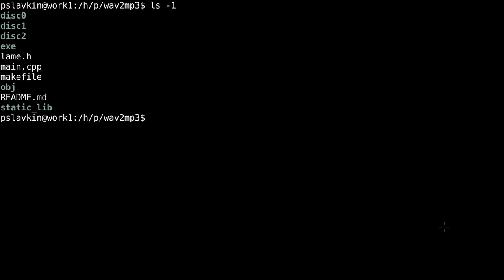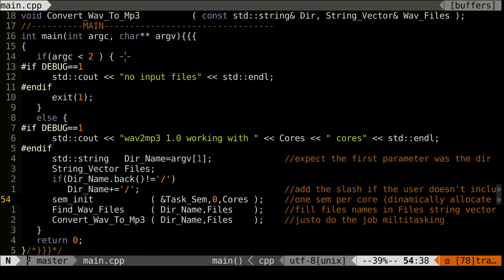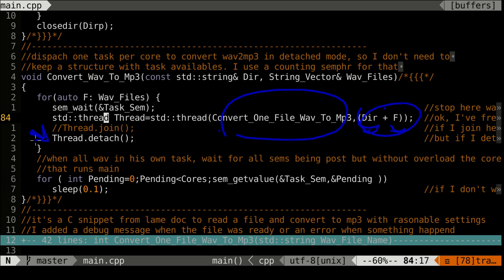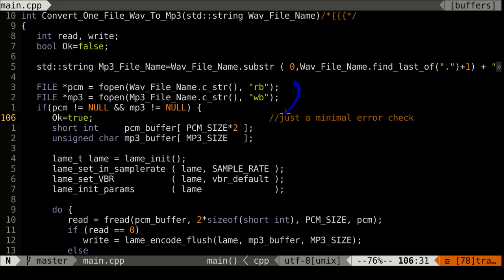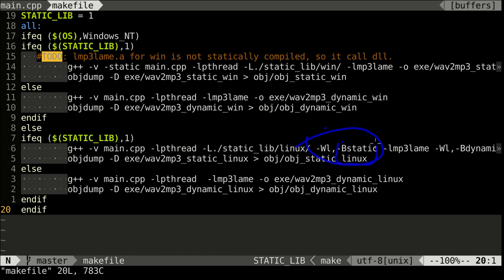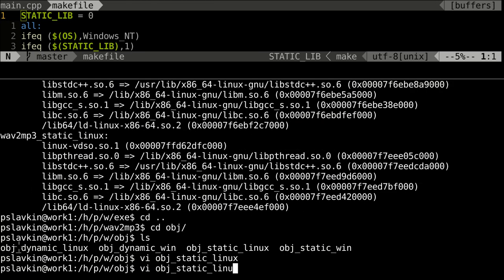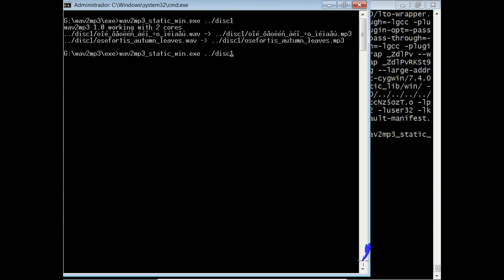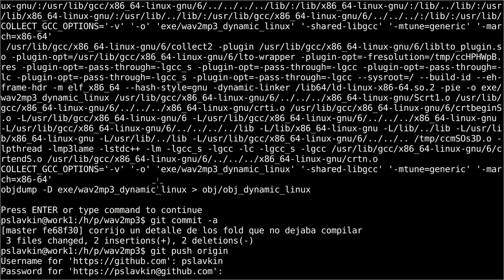stephanie lesser excercise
Write a C/C++ commandline application that encodes a set of WAV files toMP3
Requirements:
1 application is called with pathname as argument e.g. applicationname F:\MyWavCollection all WAV-files contained directly in that folder are to be encoded to MP3
2 use all available CPU cores for the encoding process in an efficient way by utilizing multi-threading
3 statically link to lame encoder library
4 application should be compilable and runnable on Windows and Linux
5 the resulting MP3 files are to be placed within the same directory as the source WAV files, the filename extension should be changed appropriately to .MP3
6 non-WAV files in the given folder shall be ignored
7 multithreading shall be implemented by means of using Posix Threads (there exist implementations for Windows)
8 the Boost library shall not be used
9  the LAME encoder should be used with reasonable standard settings (e.g. quality based encoding with quality level "good")Should you have any questions, please feel free to contact me at any time.Best regardsStephanie